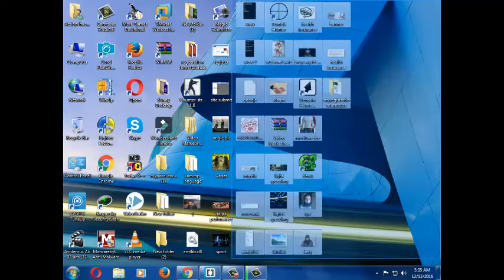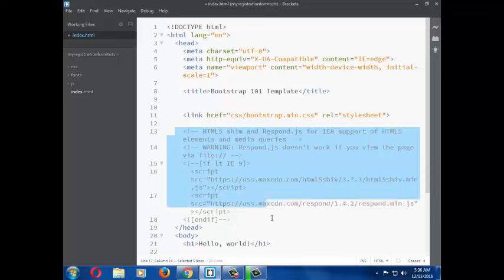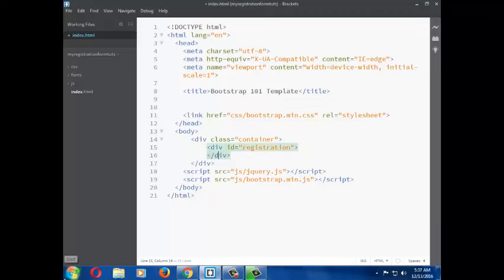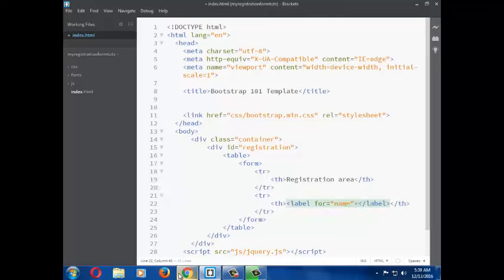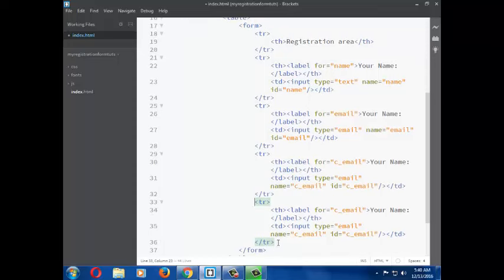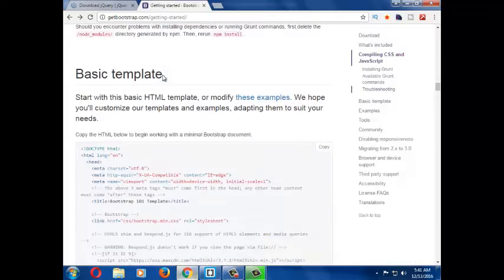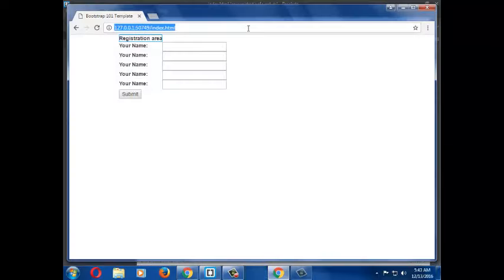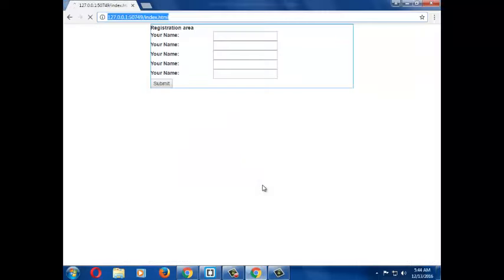how to design registration form part 2